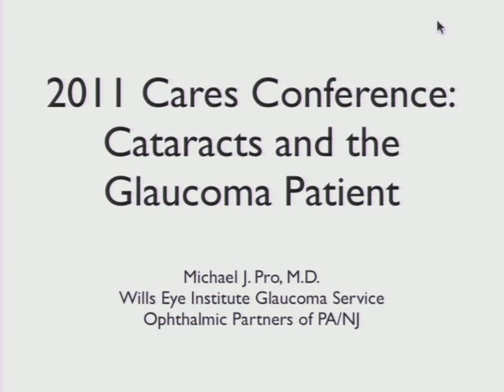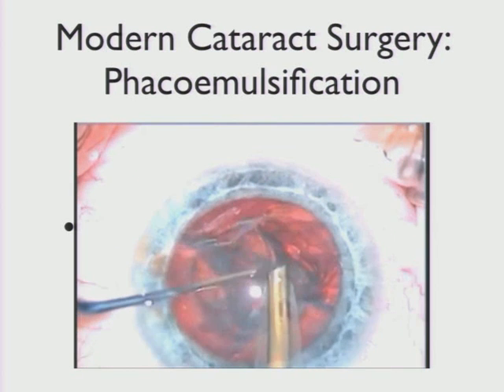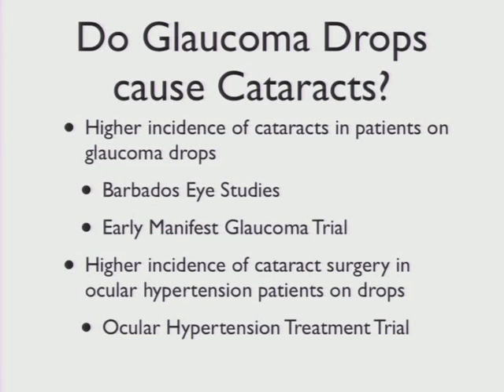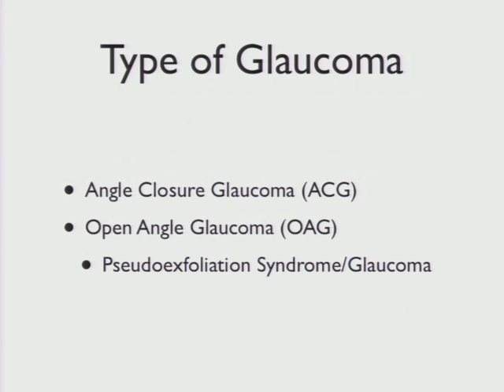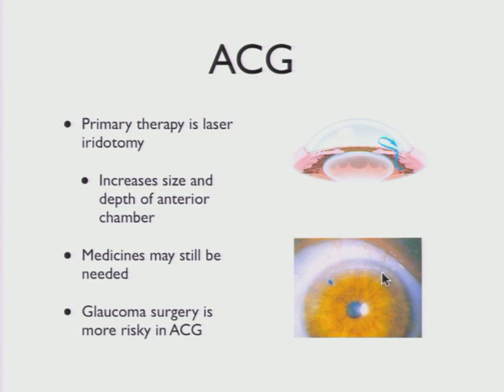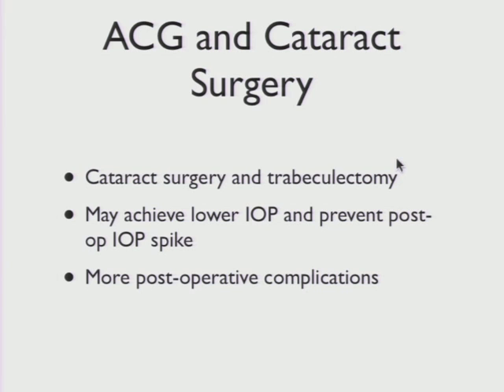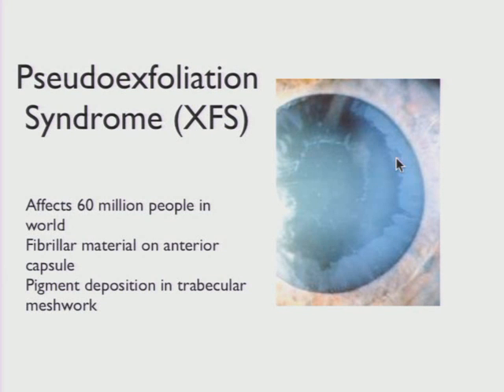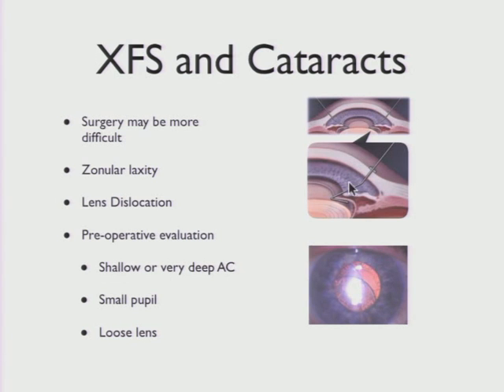Glaucoma CARES Conference 2011_06_Pro **Cataracts & the Glaucoma Pt**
Michael Pro, MD's pre-recorded  presentation titled "Cataracts & the Glaucoma Patient was shown" at the Glaucoma CARES conference on Saturday October 15, 2011 at the Wills Eye Institute.
These are his slides along with his voice of his presentation
Dr Pro was unable to attend the conference.  We thank Dr Pro for pr-recording this presentation for viewing at the conference
THis was the 6th presentation of the day